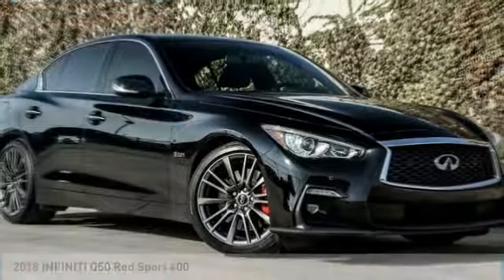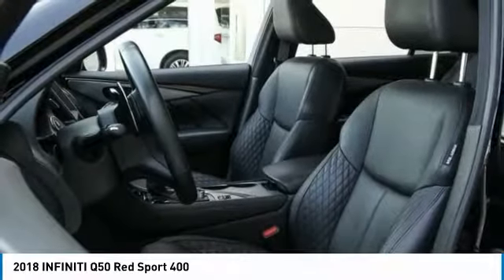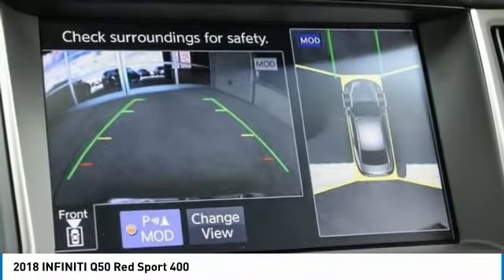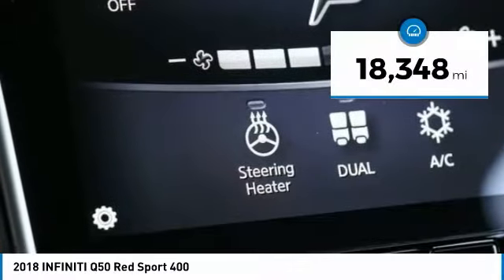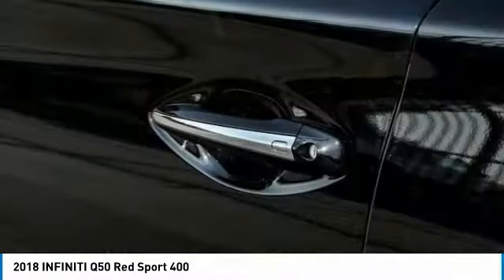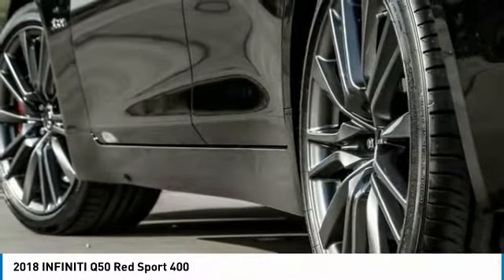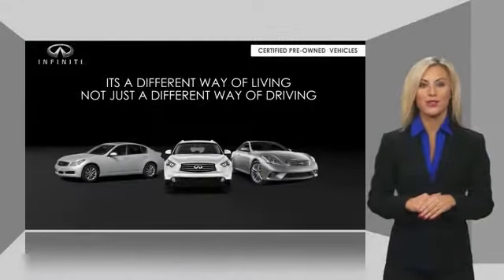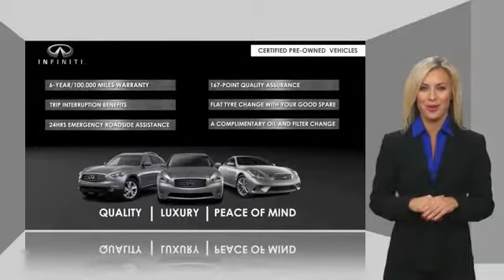2018 INFINITI Q50 Dallas TX, Ft. Worth TX, Grapevine TX JM461650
Grubbs INFINITI
1500 E State Highway 114

Navigation ~ Moonroof ~ Bluetooth Phone & Audio Connectivity ~ Heated Front Seats ~ Heated Steering Wheel ~ Blind Spot Warning ~ Forward Collision Warning/Prevention ~ Backup Collision Warning/Intervention ~ 360 Surround View Monitor ~ Sport Brakes with Red Painted Calipers ~ 2-Driver Seat Memory ~ Rain Sensing Wipers ~ Remote Engine Start ~ Auto-dimming Rearview Mirror ~ Homelink Garage Door Opener ~ brbrClean Carfax ~ Carfax One Owner ~ Certification Available ~